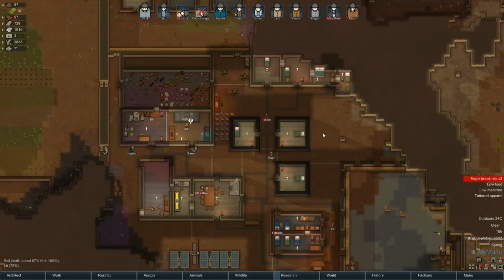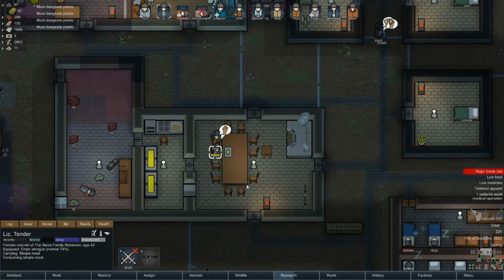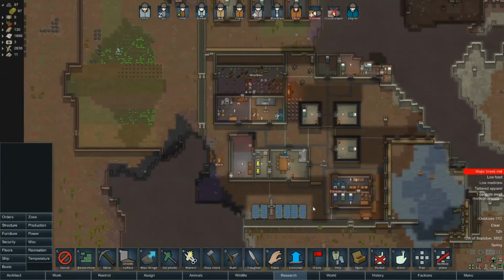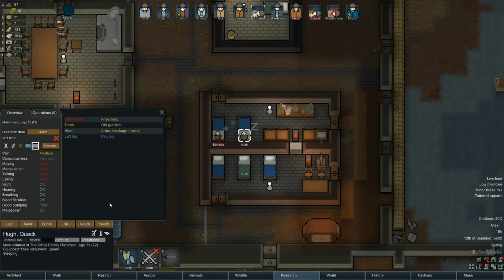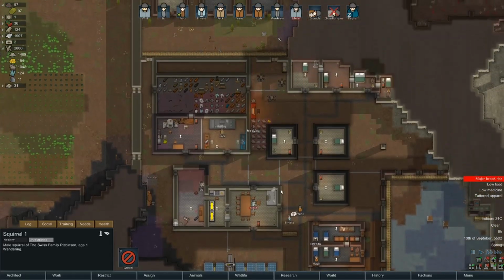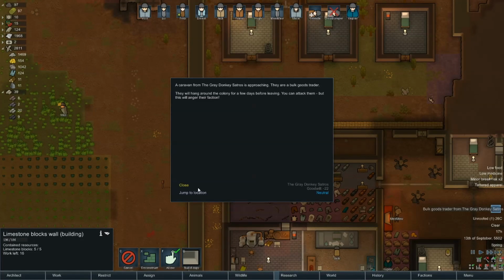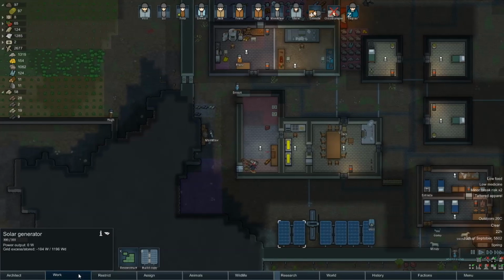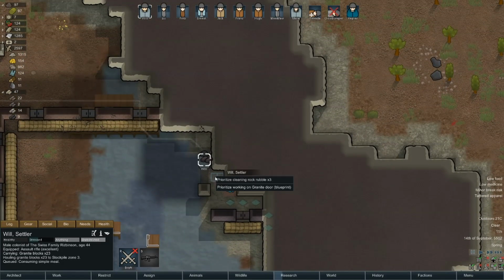Let's Play Rimworld: Swiss Family Rizbinson - #49 - Rimworld Merciless Gameplay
In this playthrough, it's six lovely Swiss people against pirates and more. Rimworld 1.0, Cassandra Merciless.

Rimworld Mods: EdB Prepare Carefully, [KV] Don't Stop the Music, Boats.